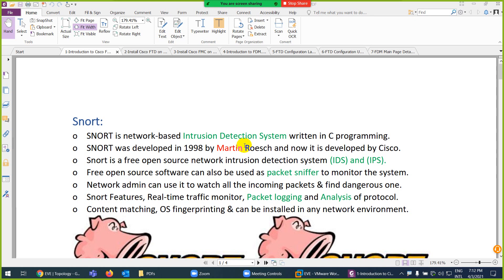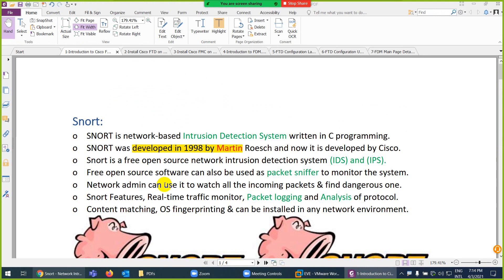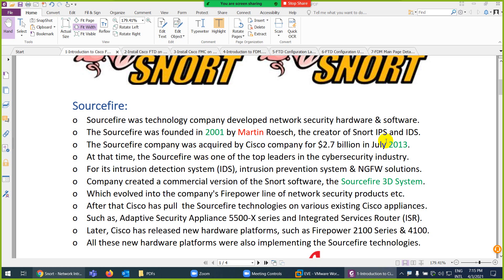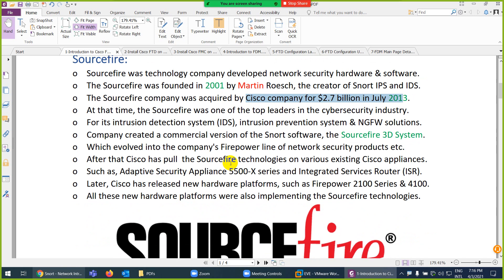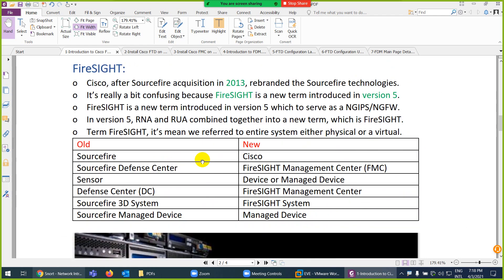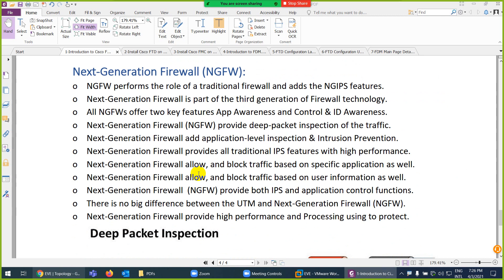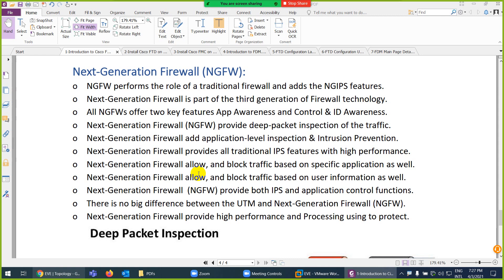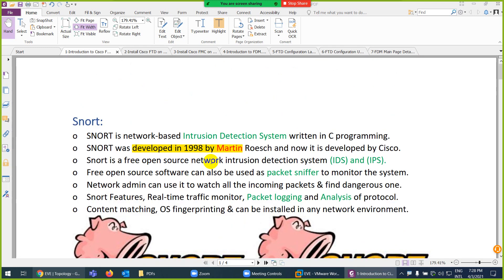Lecture-01:Introduction and Concept of Cisco Firepower.